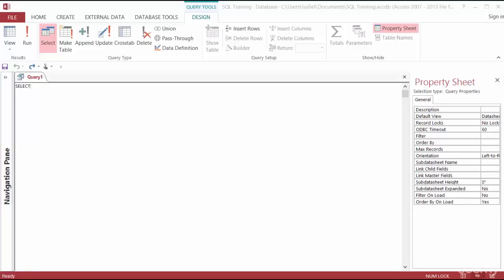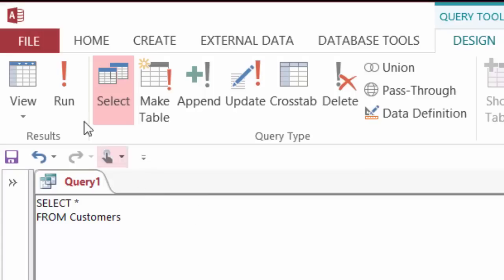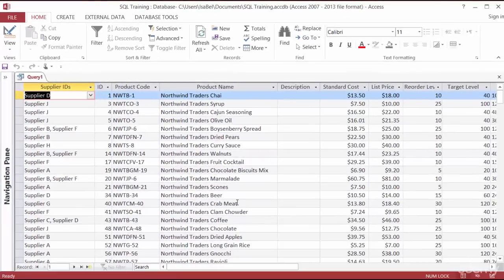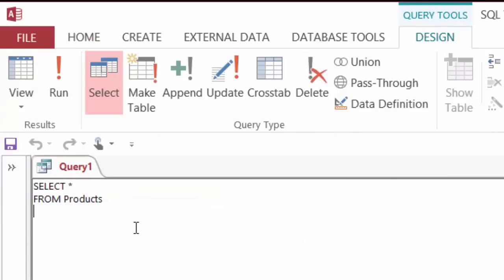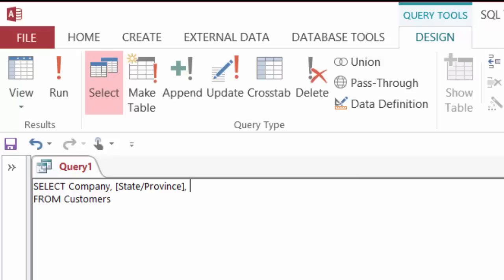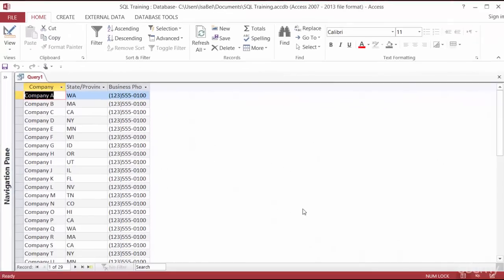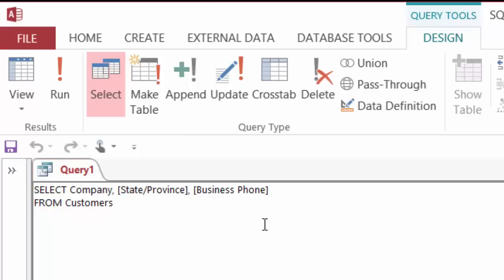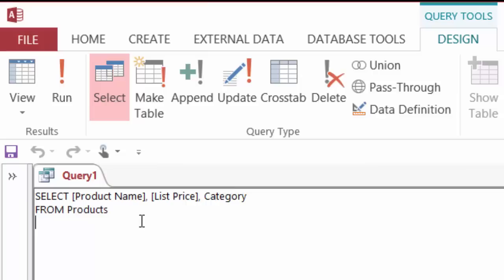Access SQL: How to Easily Create SELECT Statements in Microsoft Access | SQL for Beginners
Access SQL: How Do I Easily Create SELECT Statements in Access??

In this tutorial, we’ll show you how to easily create SELECT statements in Microsoft Access using SQL. SELECT statements are the foundation of querying data in Access, allowing you to retrieve specific records from your tables. Learn step-by-step how to write and execute SELECT queries, even if you're a beginner, and take your Access skills to the next level.

By the end of this video, you’ll learn how to:

Write basic SELECT statements to retrieve data from Access tables.
Use SQL to filter, sort, and organize your query results.
Understand the fundamentals of SQL for querying databases in Microsoft Access.
Perfect for beginners who want to get started with SQL and enhance their Microsoft Access query skills!